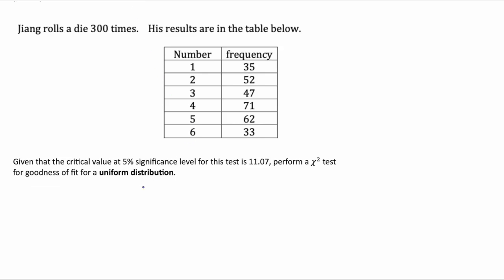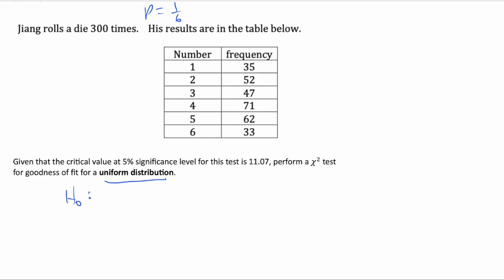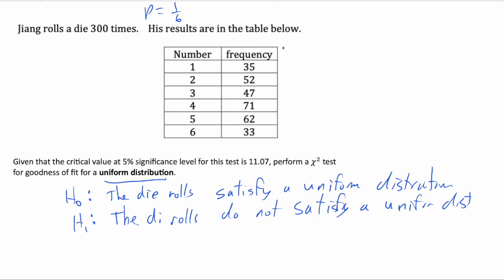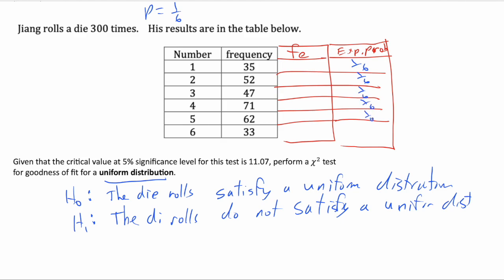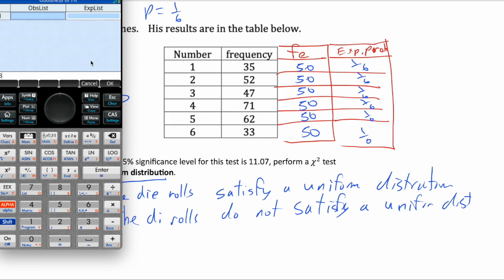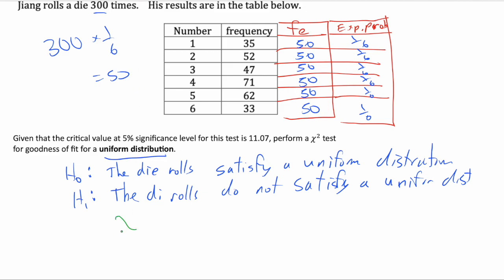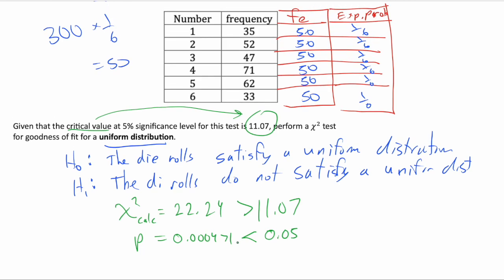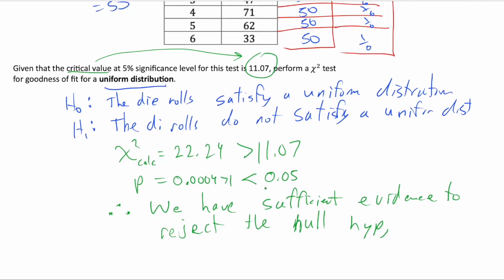Chi Squared Goodness of Fit Uniform Distribution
with HP Prime